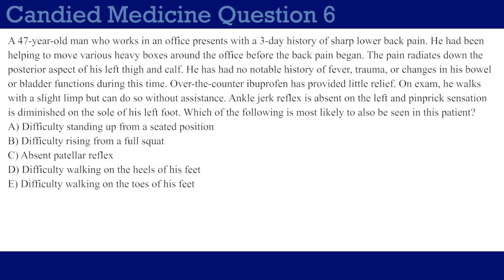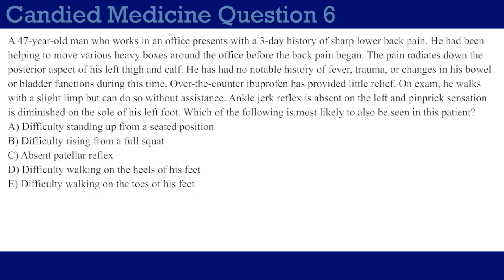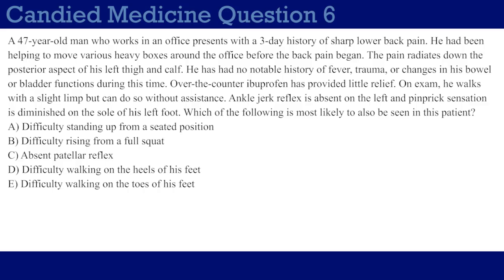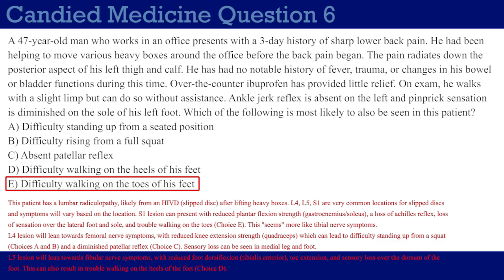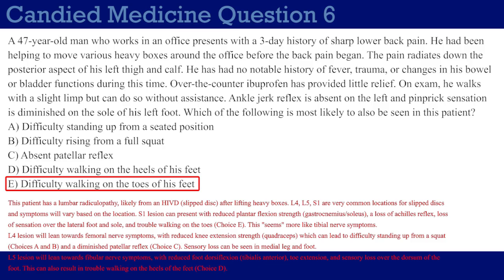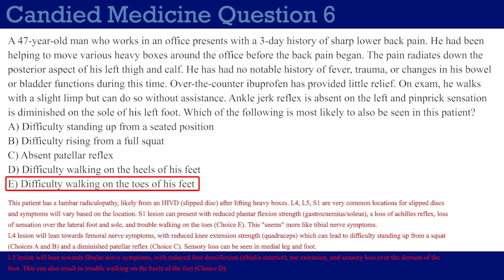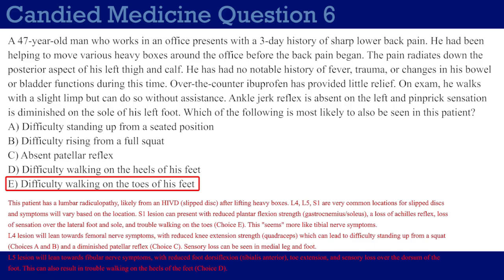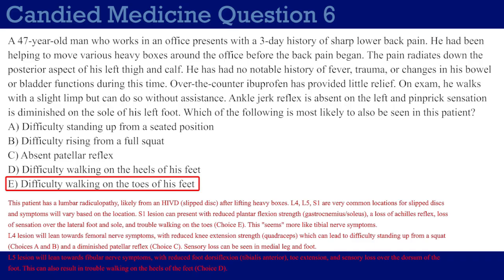Candied Medicine Question 6 | MSK/Neurology